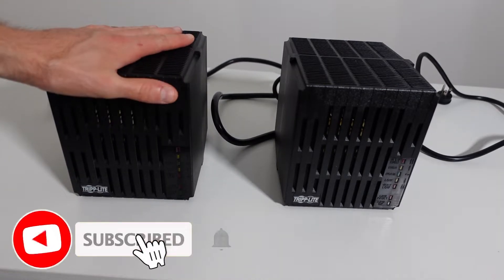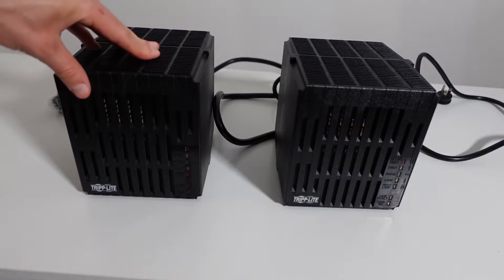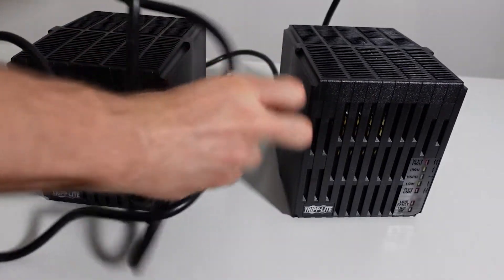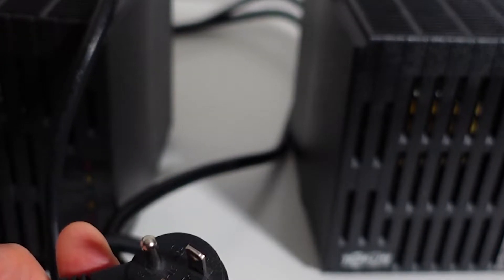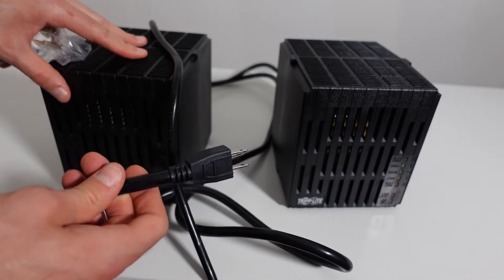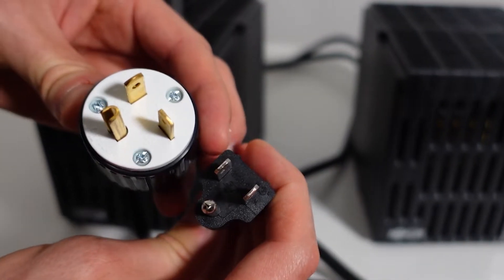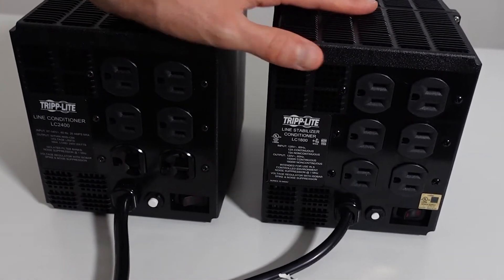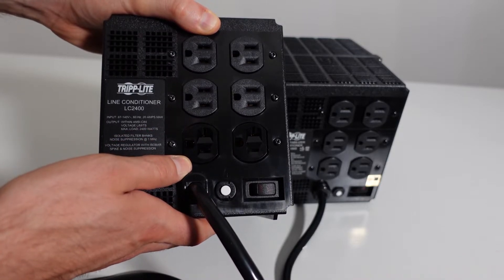Tripp Lite LC1800 VS LC2400 - Comparing Line Conditioners Side-By-Side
In this video i'm going to be showing you the differences between the Tripp Lite LC1800 and the LC2400 models.